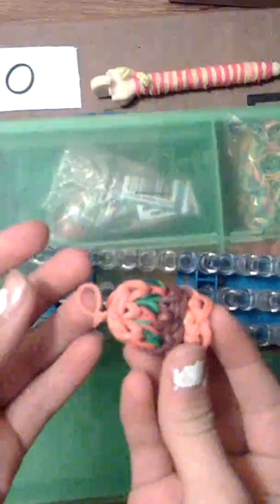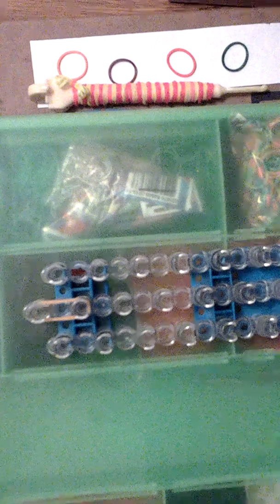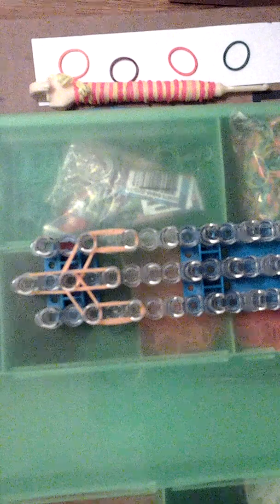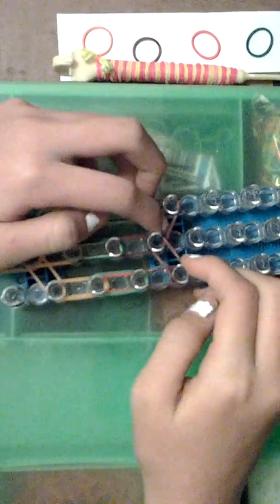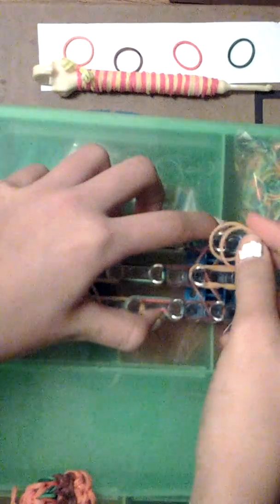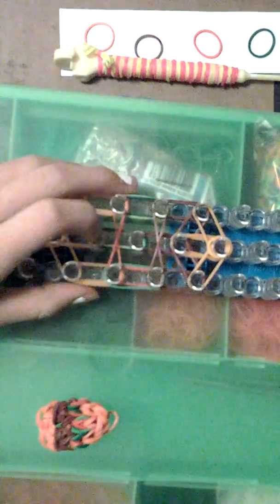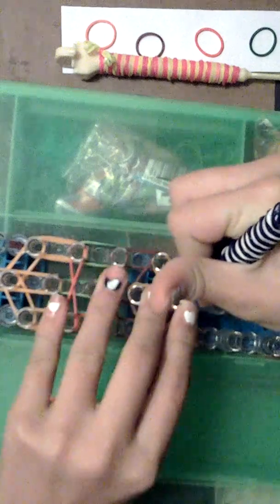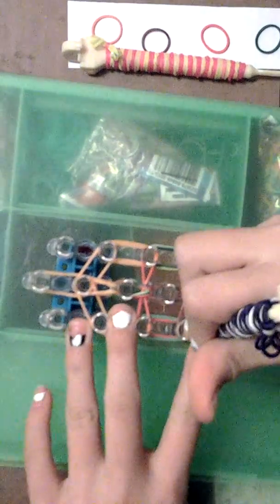how to make the rainbowloom hamburger charm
OMNOMNOMNOMNOMNOMNOMNOM OMNOM